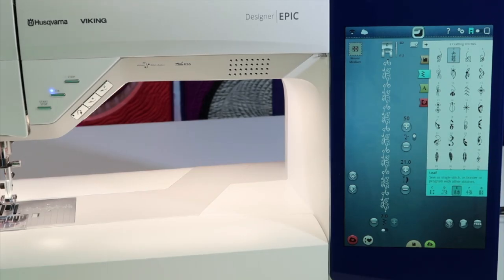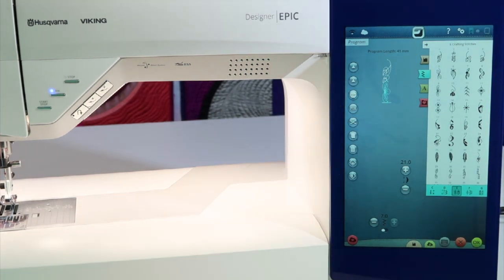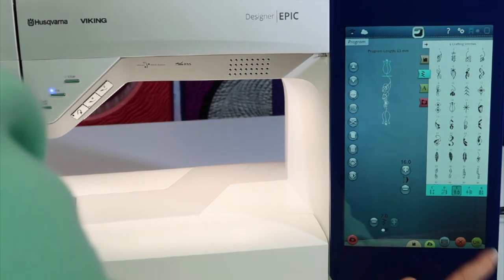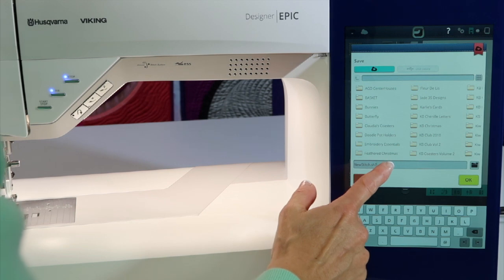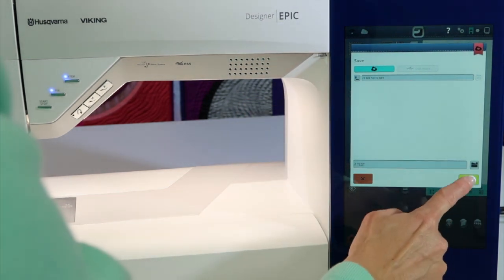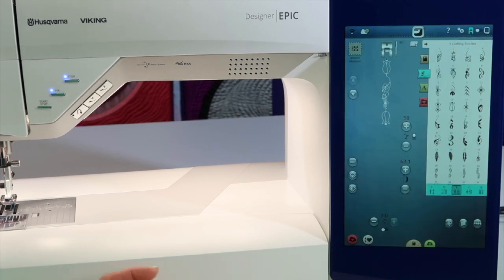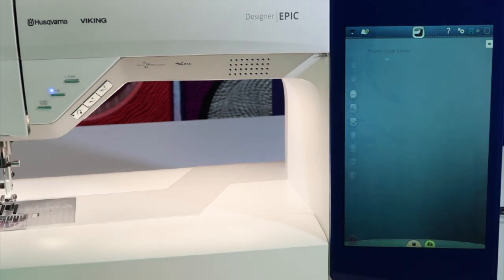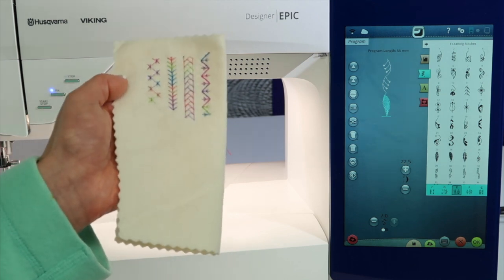Viking EPIC 31 Programming the Memory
Learn how to program the memory with decorative stitches on the Husqvarna Viking designer EPIC sewing and embroidery machine.

View all the free video tutorials on the Husqvarna Viking designer EPIC sewing and embroidery machine:

Click here for the Husqvarna Viking designer EPIC 200+ page online manual